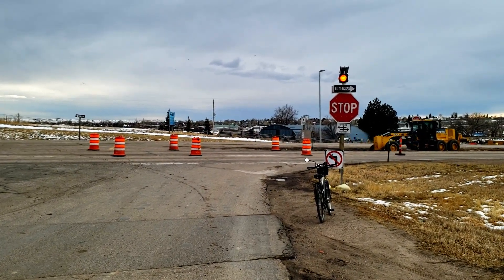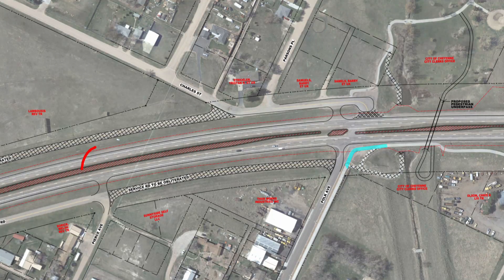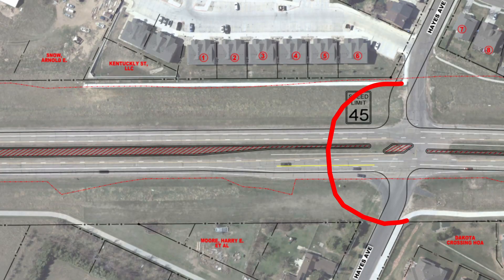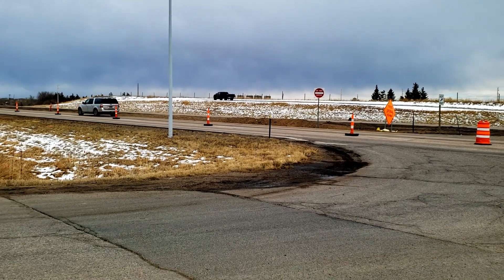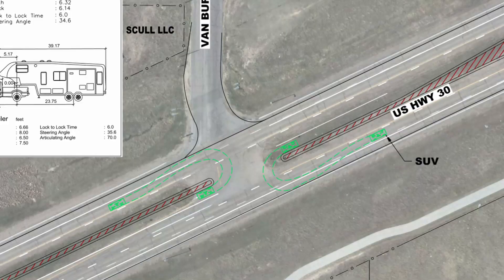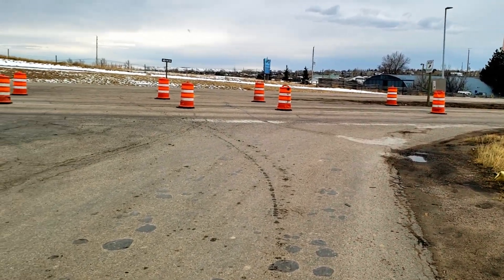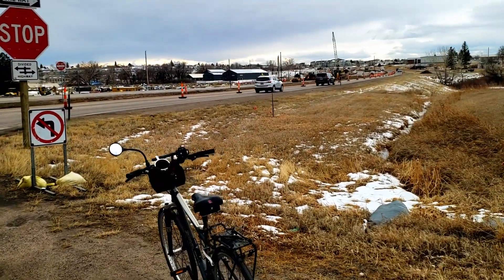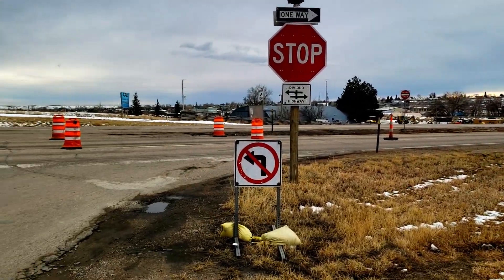US 30 Project - IMPROVED Intersections! Pt2- No Left Turns! (Cheyenne, WY)